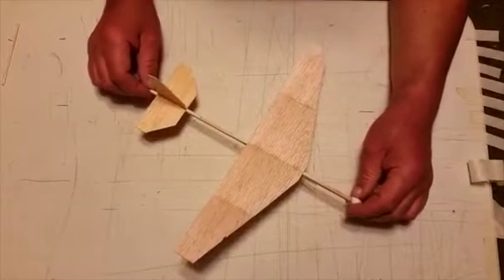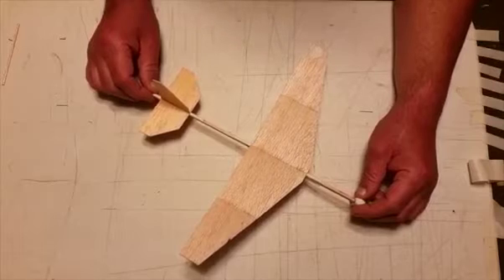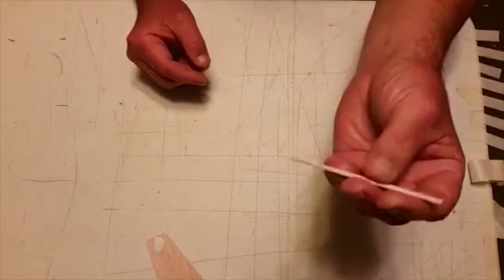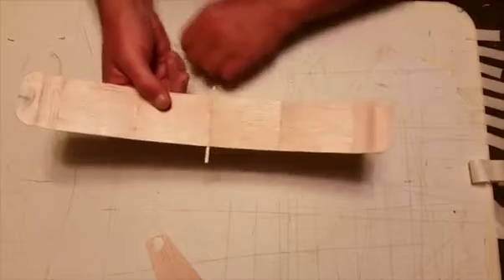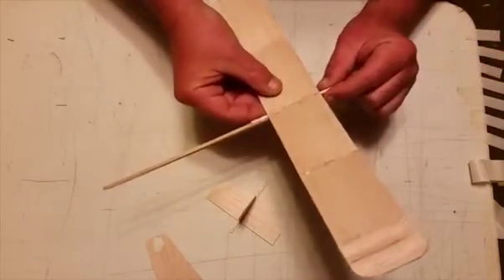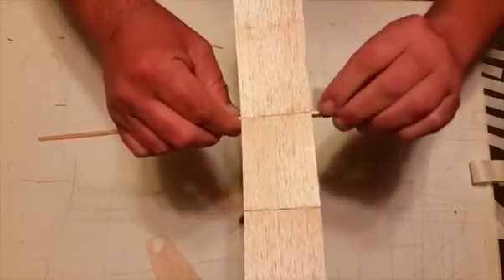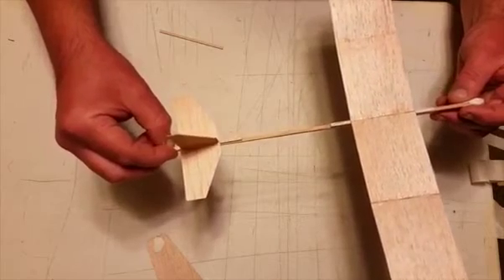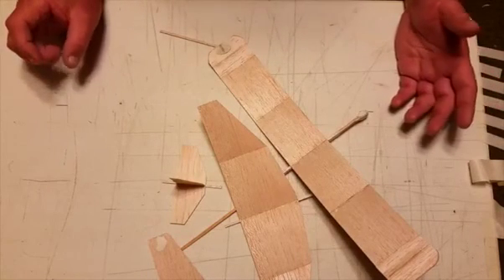Adjustable TSA MS Flight Glider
A way to make a TSA Middle School glider adjustable for easier experimentation.